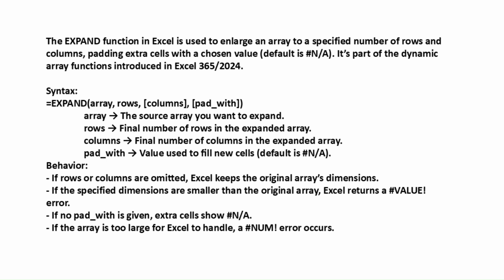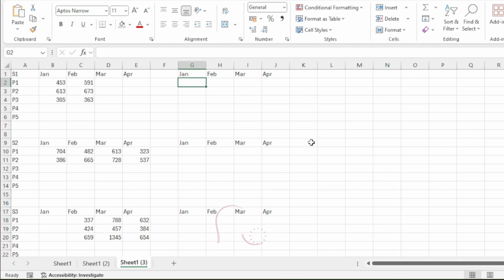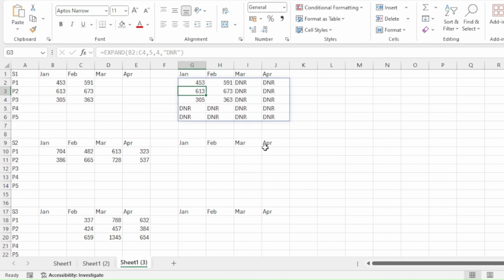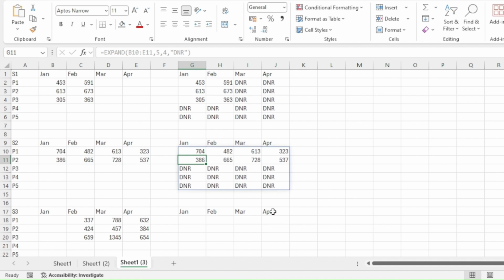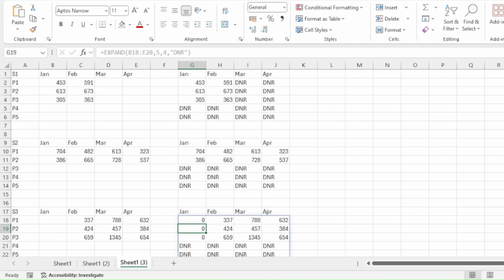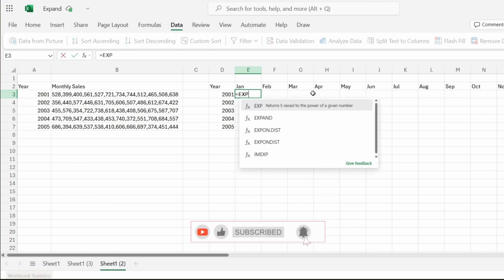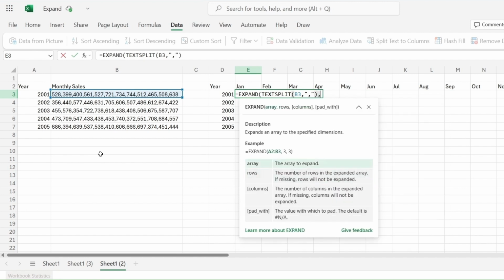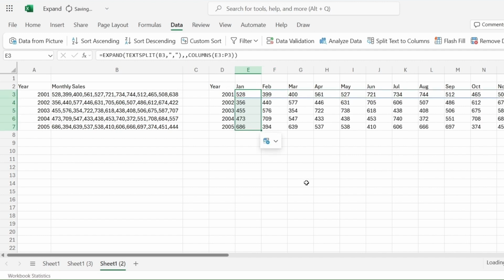Expand Function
Excel EXPAND Function Tutorial: Enlarge and Standardize Arrays
Learn how to master the powerful EXPAND function in Excel! As part of the Dynamic Array functions introduced in Excel 365/2024, the EXPAND function is essential for standardizing data and resizing arrays.
What You Will Learn:
• Function Definition The EXPAND function enlarges an array to a specified number of rows and columns.
• Syntax Breakdown Understand the required arguments: array, rows, columns, and the optional pad_with.
• Padding Learn how to pad extra cells with a chosen value (e.g., "DNR") or rely on the default padding of N/A.
• Behavior See how the function handles omitted dimensions, original dimensions being larger than specified, and error types like VALUE! and NUM!.
• Direction Note that EXPAND only expands a range to the right or downwards.
Practical Examples Covered:
1. Expanding a 3x2 Matrix to a 5x4 range, filling new cells with "DNR".
2. Expanding a 2x4 Matrix to a 5x4 range.
3. Expanding a 3x4 Matrix to a 5x4 range using the default padding.
4. Advanced Application! See how to combine EXPAND with TEXTSPLIT to easily segregate comma-separated monthly sales data into 12 distinct columns across multiple years (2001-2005). This is a great alternative to the "Text to Columns" feature.
Stop dealing with irregular data formats! Use the EXPAND function to quickly standardize your arrays today.